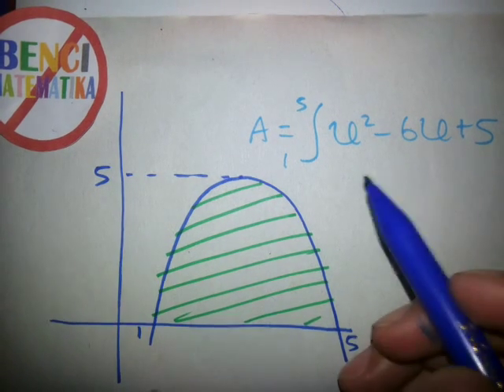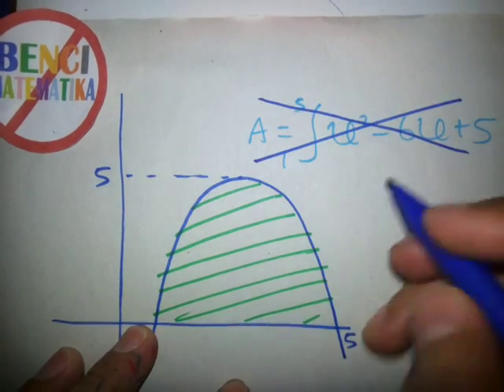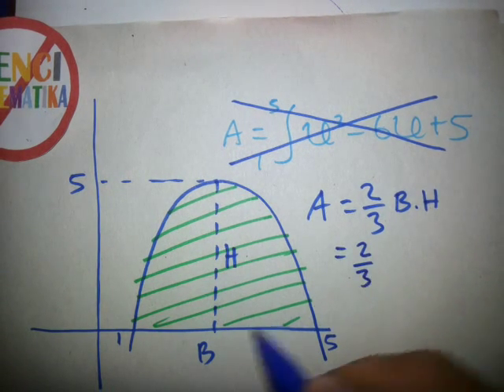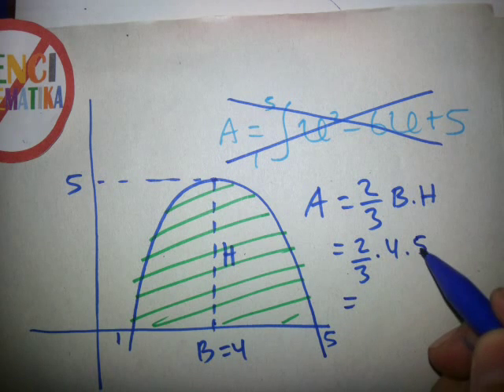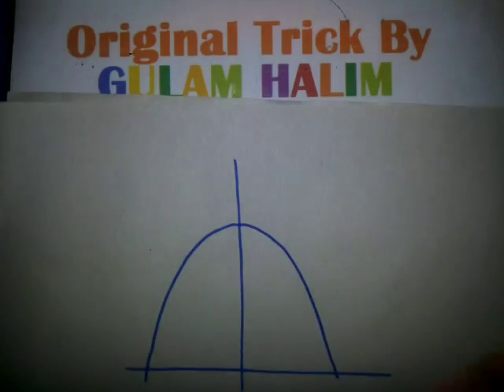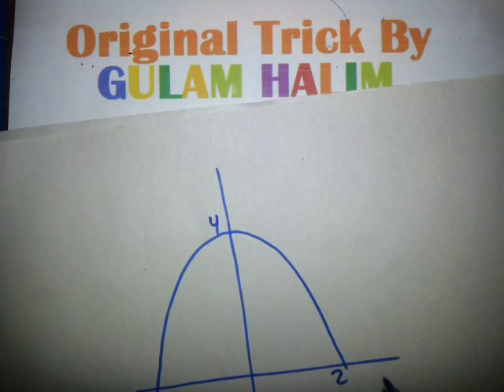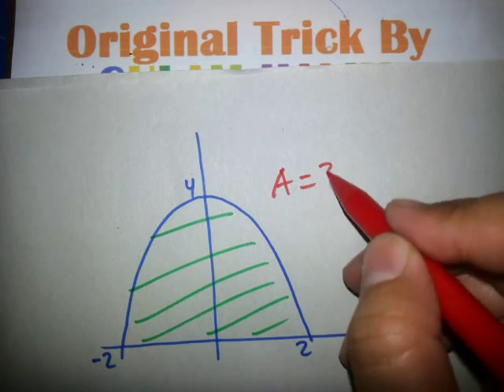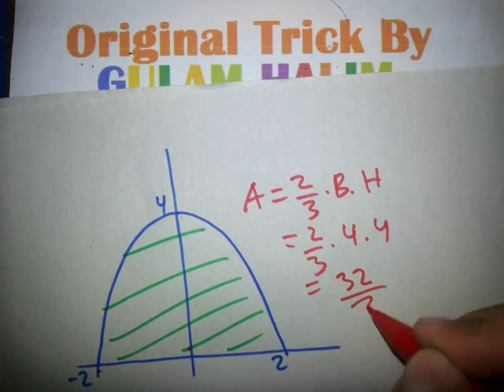Integral-Finding Areas Between Curves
calculus Integral, Finding Areas Between Curves simple easy fast